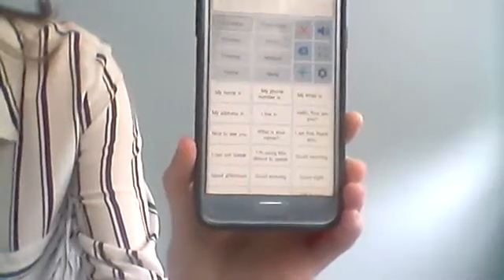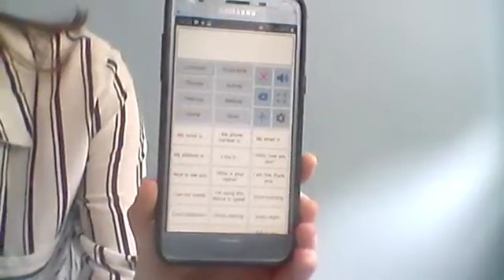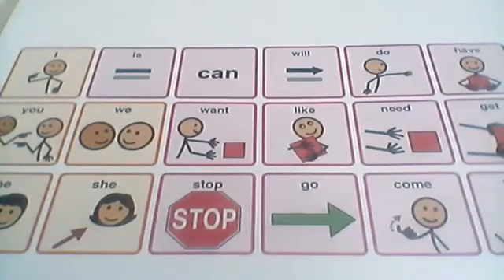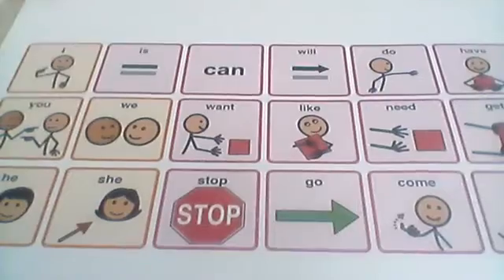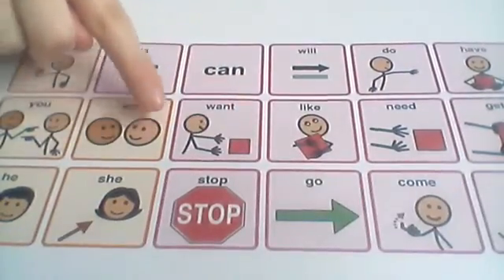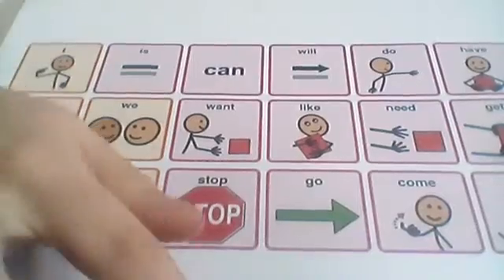ParentTube: Augmentative & Alternative Communication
In this video, I review the types of augmentative and alternative communication, as well as the benefits from using AAC. I also discuss potential downsides or difficulties with using AAC.

Noss, E., Sanderson, A., McCarthy, J., Irick, A. (2016). How Can AAC Be Used With Children Who Are Deaf or Hard of Hearing?
Sidekick Therapy Partners. (2020). FAQs About Your AAC Device.